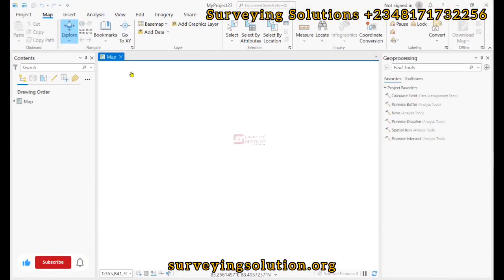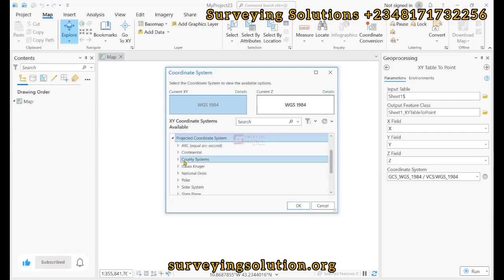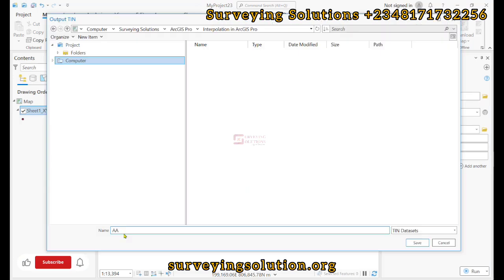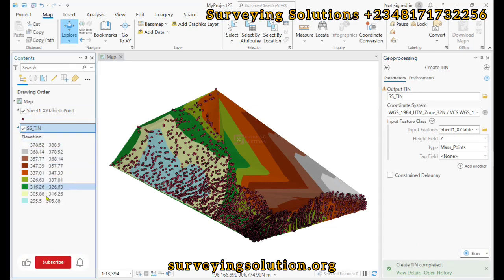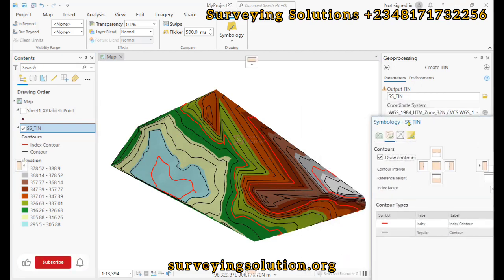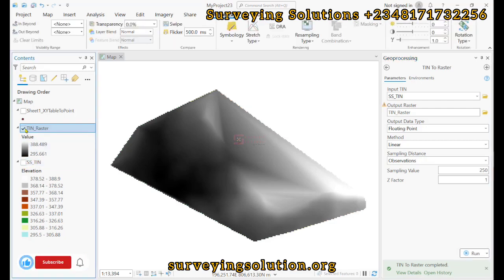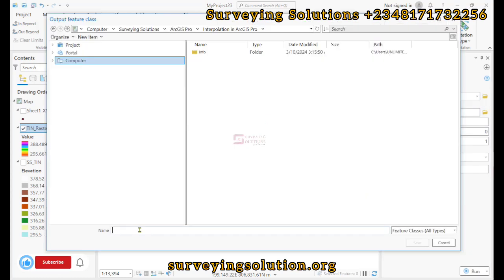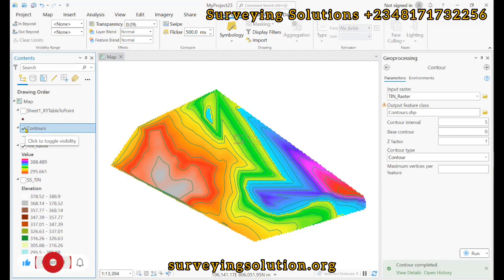TIN Interpolation using ArcGIS Pro | DEM from XYZ Data | Create Contours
TIN interpolation in ArcGIS Pro involves creating a Triangulated Irregular Network (TIN) from point features and then interpolating values across the TIN surface. Here's a basic guide to perform TIN interpolation in ArcGIS Pro:
1. Import XYZ Data:
• Navigate to the Catalog Pane: On the left side of your ArcGIS Pro interface, you'll find the Catalog pane. This is where you manage your data.
• Connect to Your Data Source: If your data is stored in a geodatabase or folder, navigate to it in the Catalog pane. If not, you can add a folder connection.
• Import the XYZ Data: Right-click on the folder or geodatabase where your XYZ data is stored. Select "Import" and then "Feature Class (single)" if you have a single XYZ file. If you have multiple files, you might want to use the "Multiple Files" option.
2. Create TIN:
• Search for the Tool: In the Analysis tab, click on the "Tools" group. In the search bar, type "Create TIN" and hit Enter.
• Configure the Tool: Double-click on the "Create TIN" tool to open it. Choose your input feature class (the one you imported in step 1) and specify a name and location for your TIN dataset.
• Run the Tool: Click on the "Run" button to execute the tool. This will create a TIN dataset based on your XYZ data.
3. Convert TIN to Raster:
• Search for the Tool: In the Analysis tab, click on the "Tools" group. In the search bar, type "TIN to Raster" and hit Enter.
• Configure the Tool: Double-click on the "TIN to Raster" tool to open it. Choose your input TIN dataset and specify a name and location for your output raster dataset. You'll also need to specify the cell size, which determines the resolution of your raster.
• Run the Tool: Click on the "Run" button to execute the tool. This will convert your TIN dataset to a raster dataset.
4. Modify Symbology:
• Open the Symbology Pane: Right-click on your raster layer in the Contents pane and select "Symbology."
• Choose a Color Ramp: Select a color ramp that best represents your data. You might choose a ramp that goes from low elevations (e.g., blue) to high elevations (e.g., red).
• Adjust the Stretch: Depending on your data, you may want to adjust the stretch to enhance the visual representation of your raster.
• Apply Symbology: Once you're satisfied with your symbology settings, click "Apply" to apply the changes.
5. Create Contours:
• Search for the Tool: In the Analysis tab, click on the "Tools" group. In the search bar, type "Contours" and hit Enter.
• Configure the Tool: Double-click on the "Contours" tool to open it. Choose your input raster dataset (the one you created in step 3) and specify a name and location for your output contour dataset. You'll also need to specify the contour interval.
• Run the Tool: Click on the "Run" button to execute the tool. This will generate contour lines based on your raster dataset.
6. View and Analyze Results:
• Once you've completed all the steps, you can visualize your interpolated surface, raster, and contour lines in the map view.
• Analyze the results to ensure they meet your requirements. You may need to go back and adjust parameters or refine your analysis if necessary.
By following these steps, you should be able to import XYZ data, create a TIN, convert it to a raster, modify symbology, and generate contours in ArcGIS Pro.